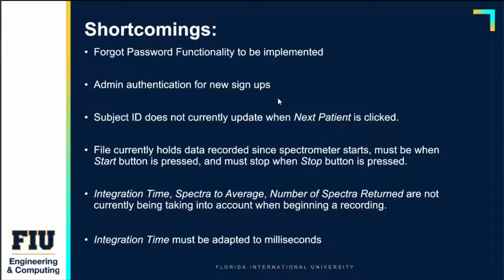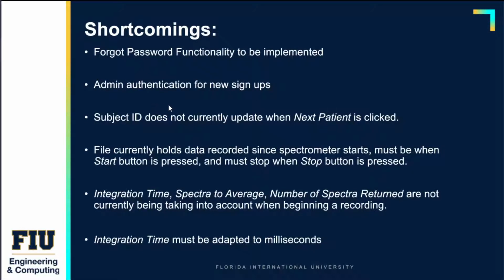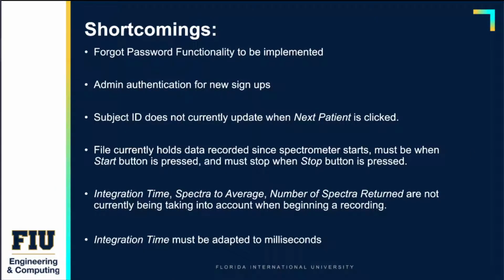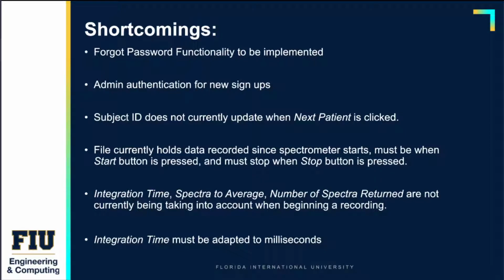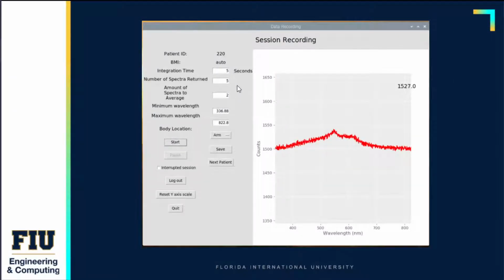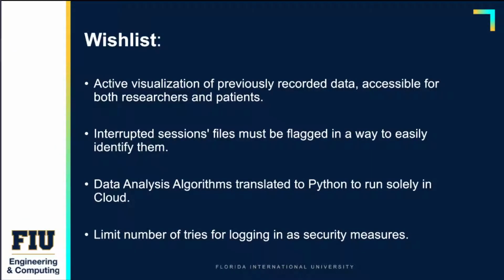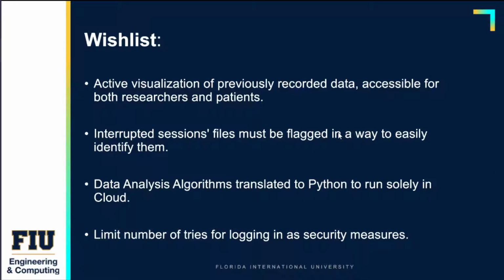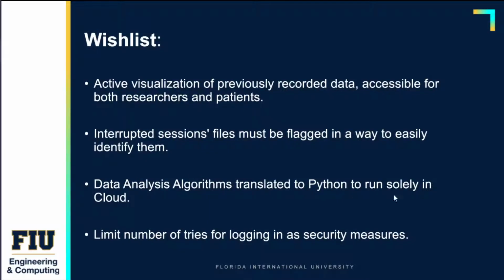FIU SCIS - Fall 2020 - Enabling Wearable Technology in Patients with high BMI - ShortcomingsWishlist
Shortcomings and Wishlist for our Fall 2020 Senior Project.